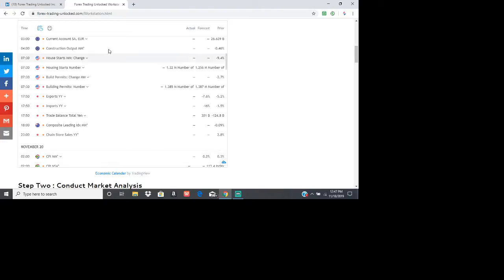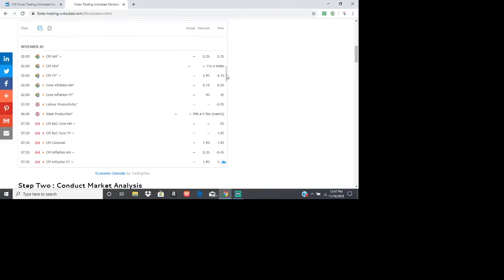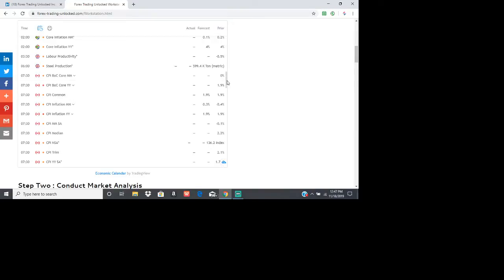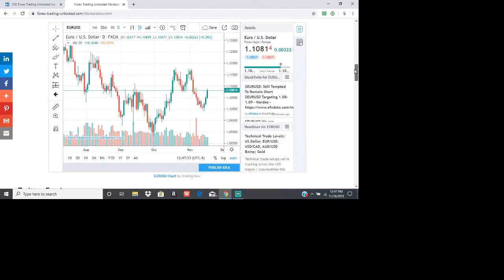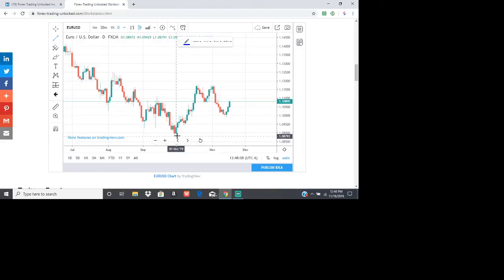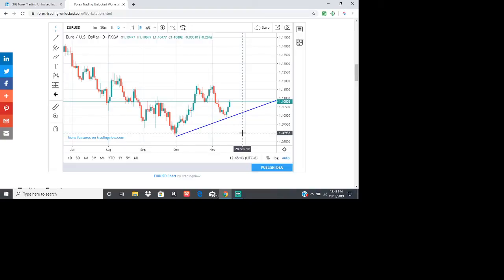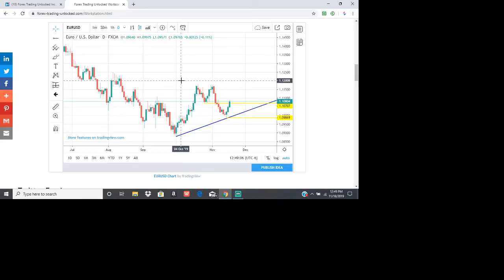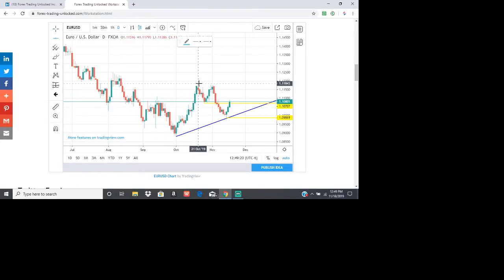Forex Daily Analysis for November 18, 2019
Forex market analysis of the major currency cross rates.